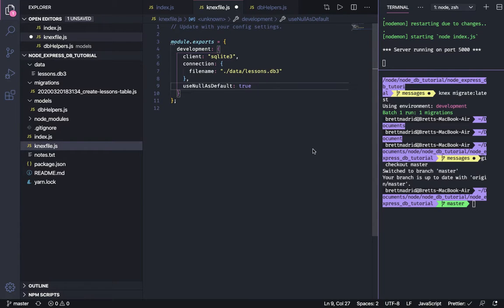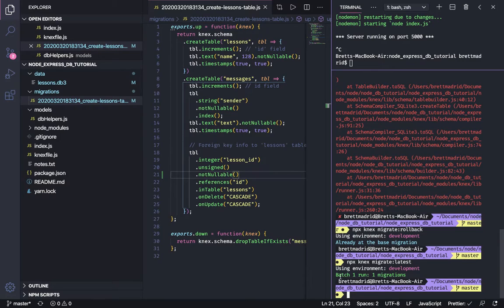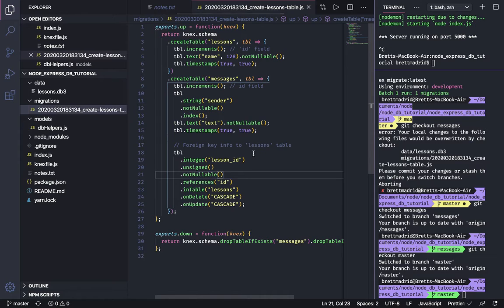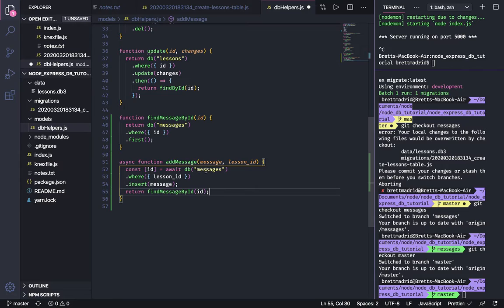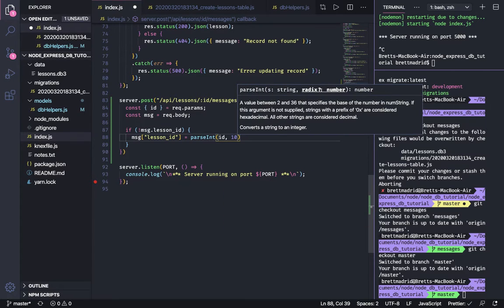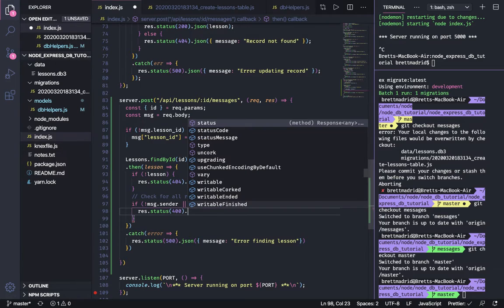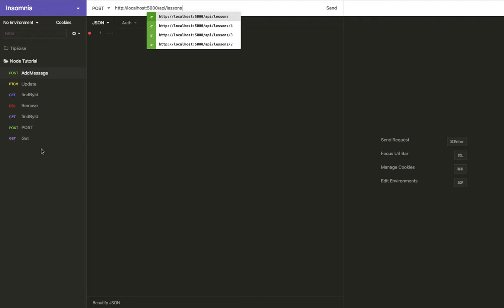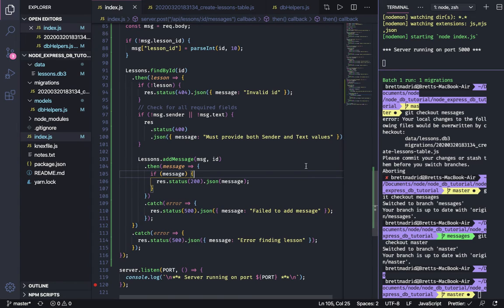Node Express Tutorial 12 - Adding a record to a child table with a POST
In this video we add a record to a child table and perform all the error checking required to make sure that the foreign key relationship is kept.  Next video in the series is